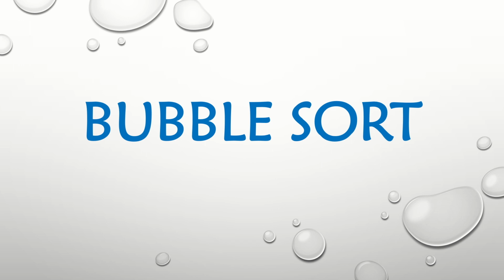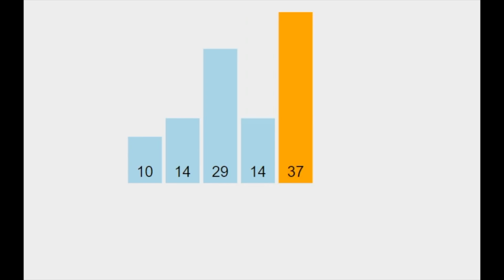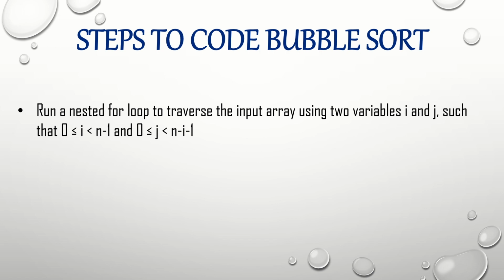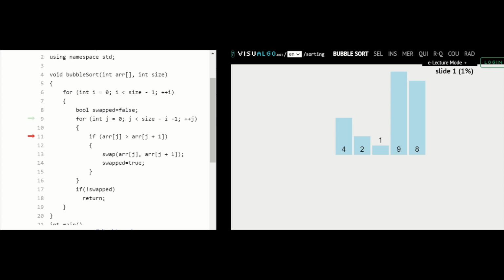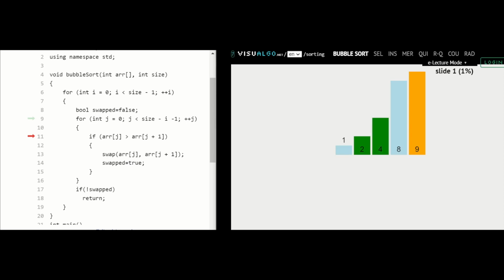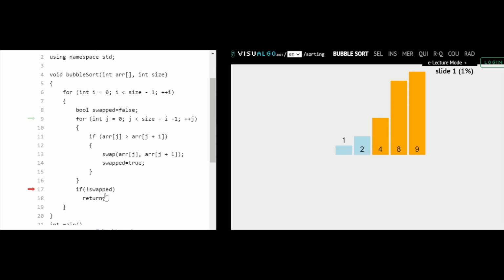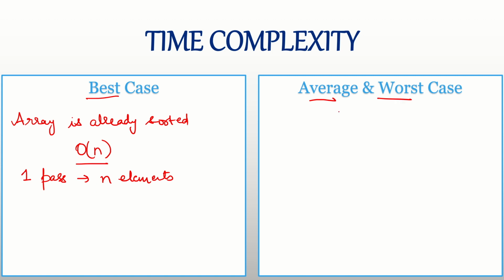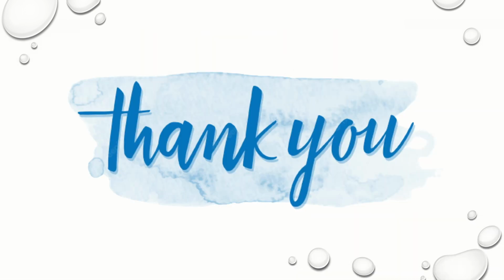Bubble Sort Algorithm | Concept, Pseudocode, Visualisation, Space & Time-Complexity | Algorithms 101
Happy Programmers Day everyone! In this video, we will learn the concept of Bubble Sort and will go through the implementation of the same with the help of C++. You will even get to learn about the time-complexities for Best Case and Worst Case scenario. For better understanding we have used a platform named Python Tutor (for step-by-step execution of C++ Code) and VisuAlgo (for graphical representation of the step-by-step execution).